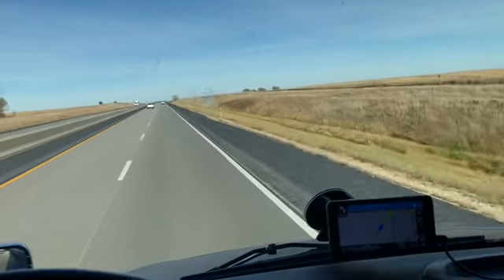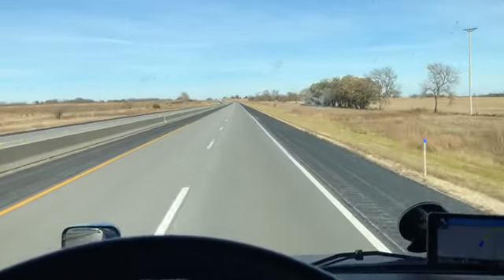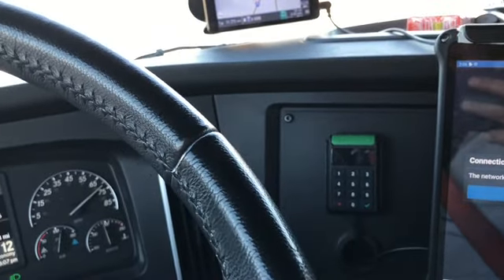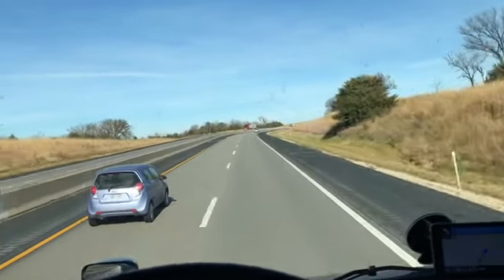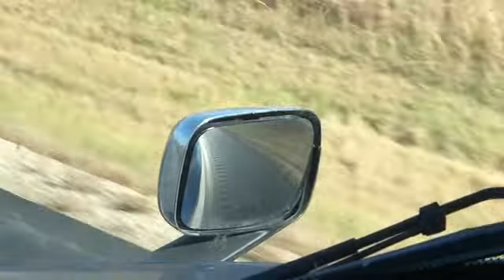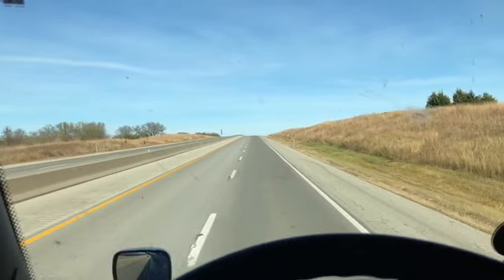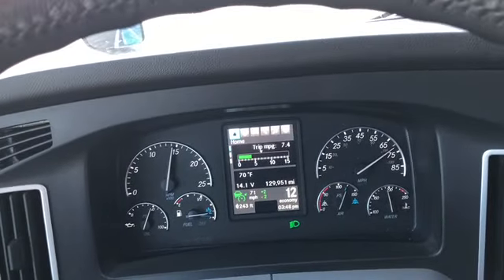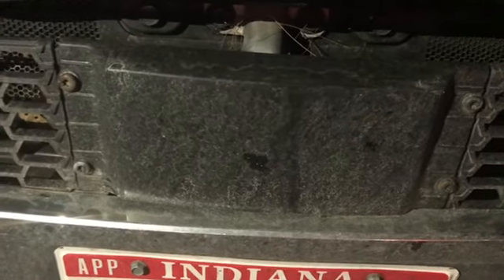The Modern Truck And It’s State Of The Art Safety Features